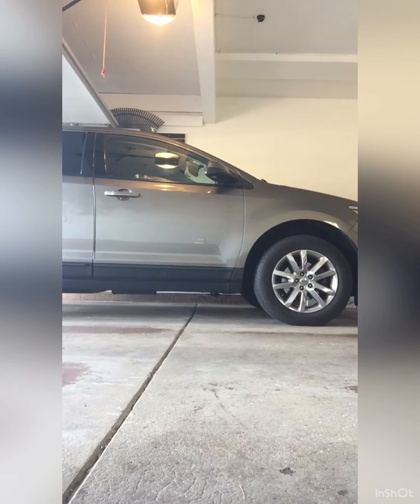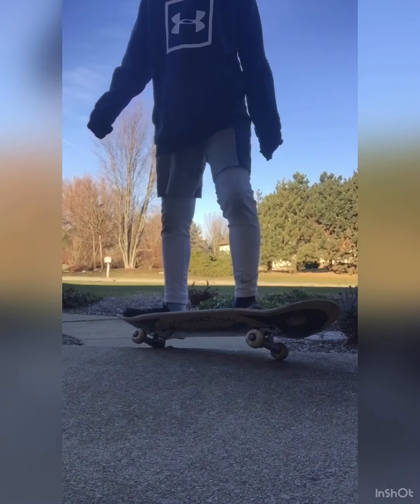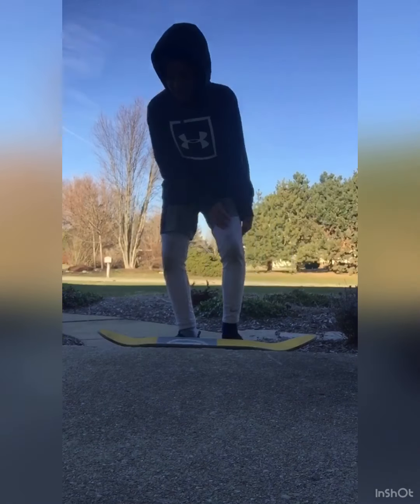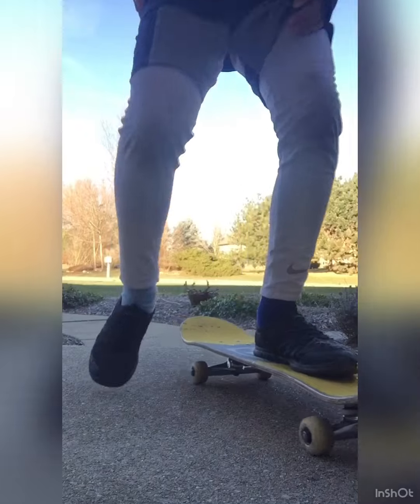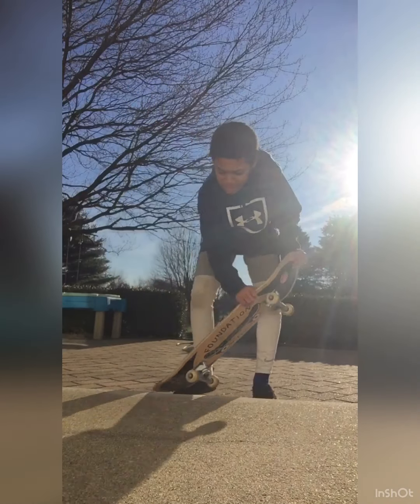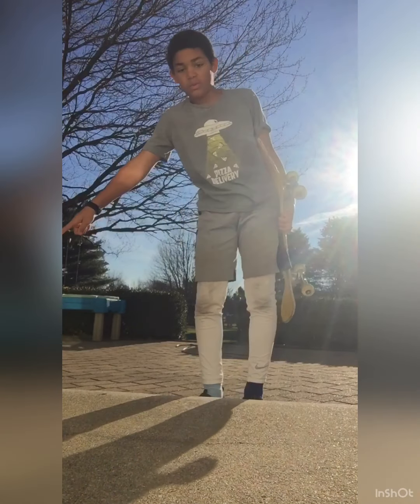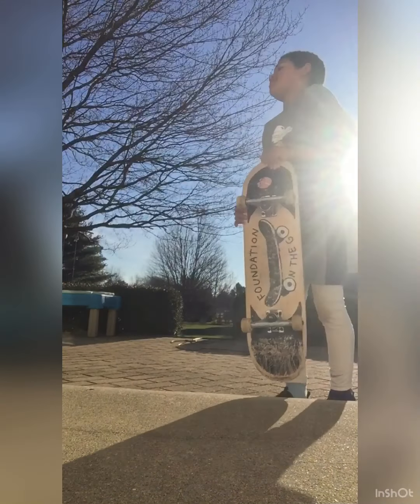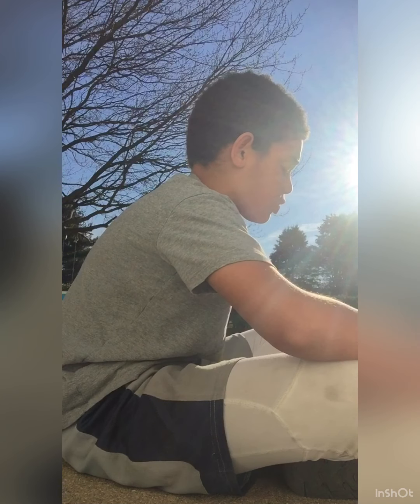How to 50-50 (updated) (because you asked for it )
Today on the channel I will be doing an updated version of how to 50-50 and showing you mine and comment any tips if you would like.